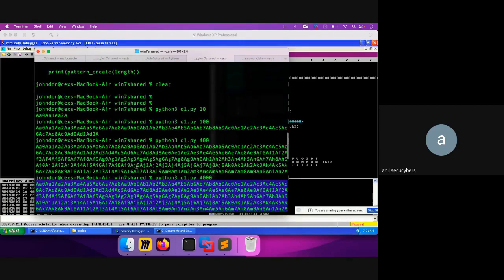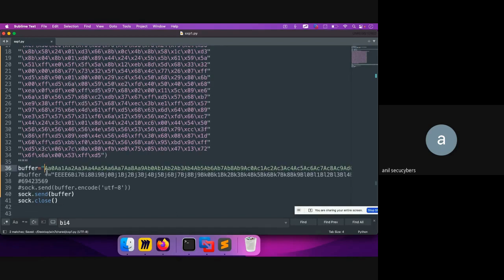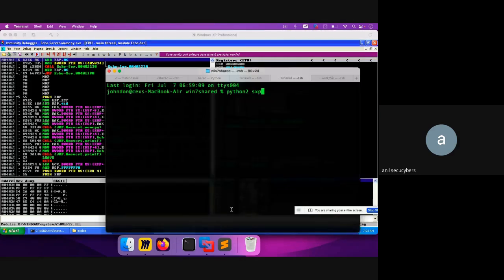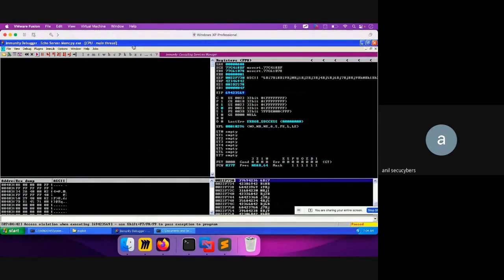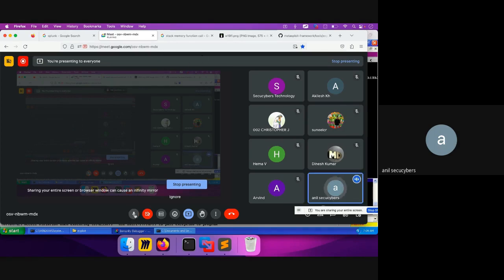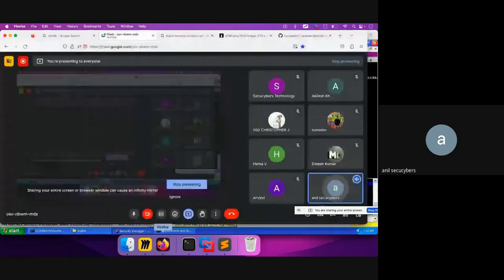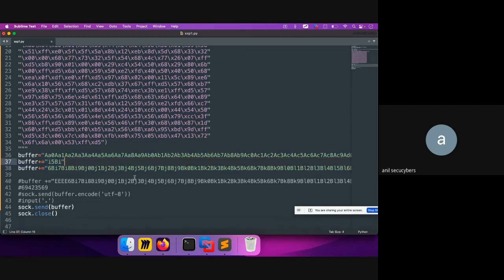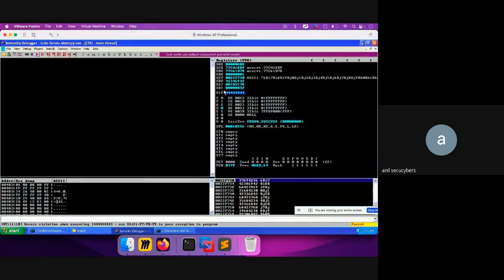Training for SOC team DigitalTrack SecuCybers 2023 07 07 09 01 GMT+5 30 part 16